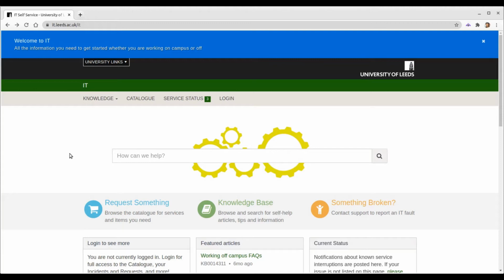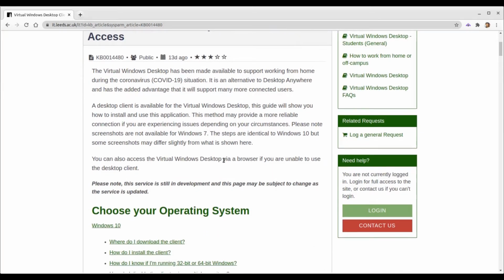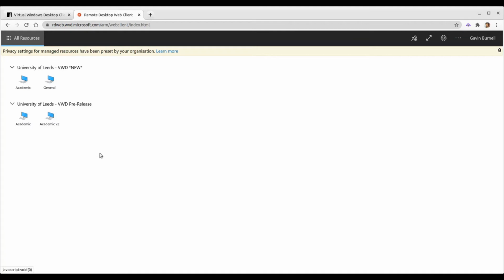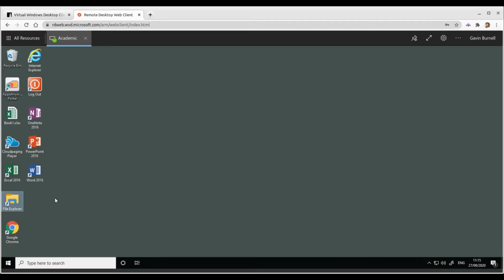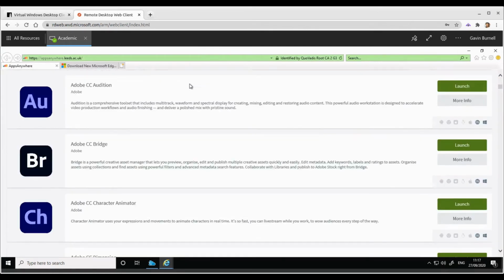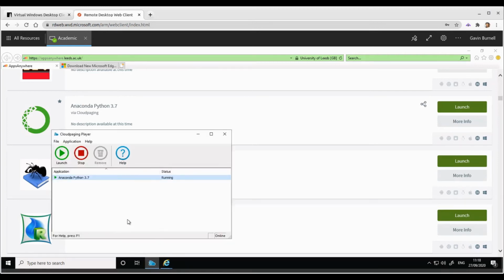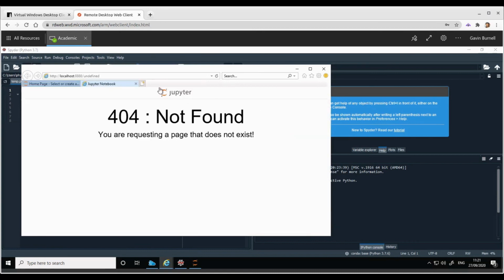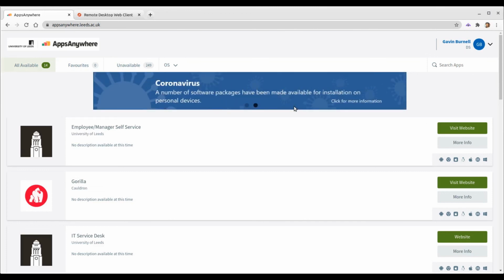Virtual Windows Desktop HowTo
How to get started with Spyder and JuPyter notebooks on the virtual windows dekstop